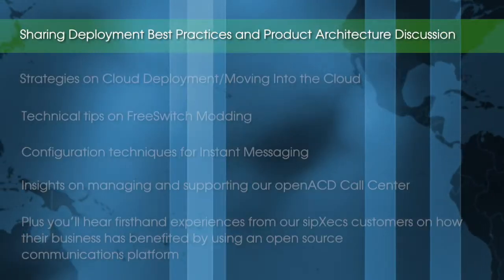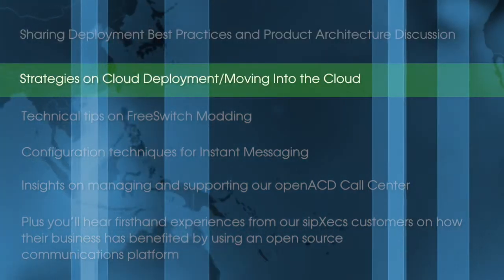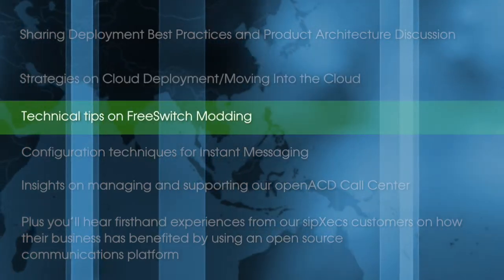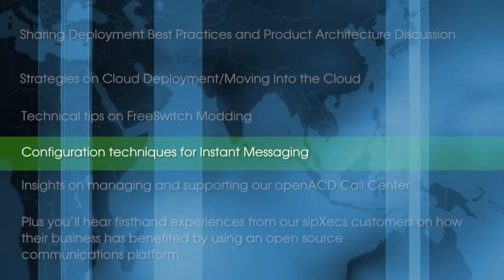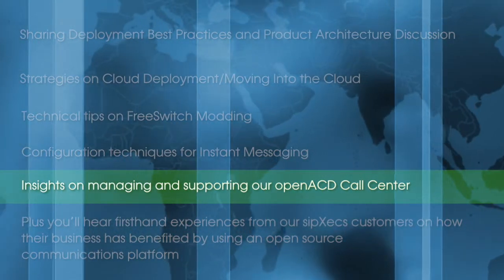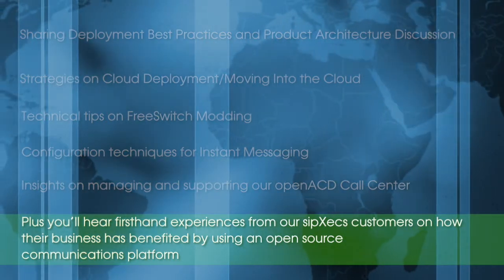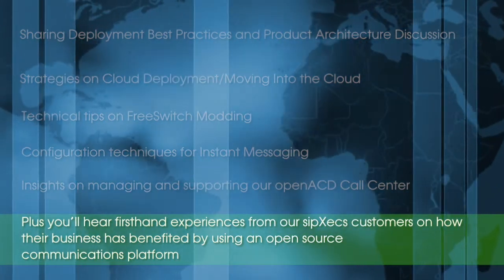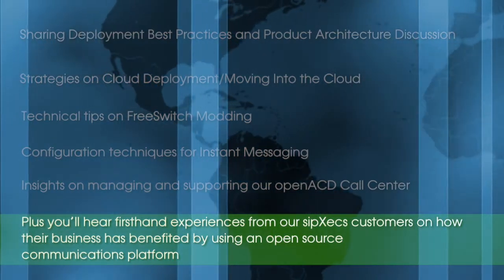SIPFoundry sipX-CoLab User Conference March 5-6, 2012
Your open source opportunity enabling you to communicate, collaborate and educate
yourself about our premier communications platform sipXecs.

sipXecs is the largest open source effort around to build a software application for
unified communications and social business using the Session Initiation Protocol (SIP).
Several thousand deployments of the sipXecs communications solution around the
world demonstrate that our vision is getting real. sipXecs has evolved to now being a
serious competitor when companies evaluate buying a new phone system.

The inaugural first ever user conference called, sipX-CoLab will focus on strengthening
the sipXecs solution; encourage forward thinking and increasing the visibility and use of
sipXecs.

We want you to attend the sipX-CoLab so that you can help expand our efforts to foster
innovation and collaborate within the community.

This is your opportunity to become an active contributor to the future direction of
sipXecs and to collaborate with your peers and solution providers in the sipXecs user
community.

Join us March 5 in Fort Collins Colorado for a full day of sessions, networking and round
table discussions covering technical information, IVR and call centers, cloud computing,
DNS and TDM circuits, EDU, government, enterprise and the entire sipXecs ecosystem.

March 6 we are offering both beginner and advanced technical training for those
wanting to further their understanding of the sipXecs solution.

So what are you waiting for, visit us for more
information and to register today.